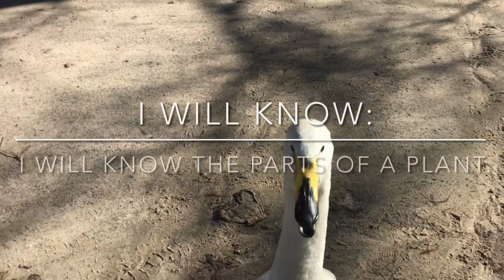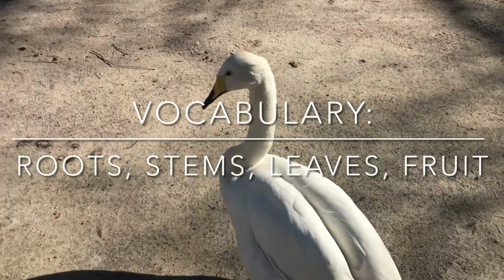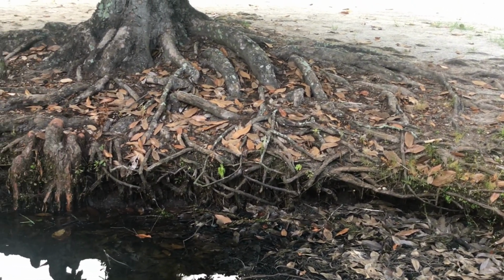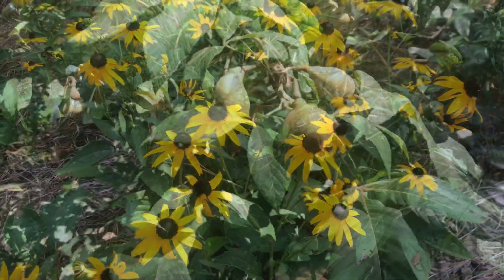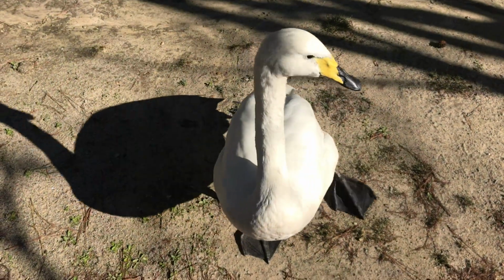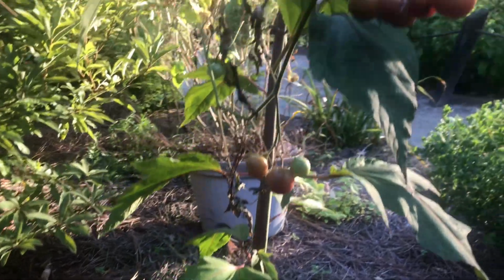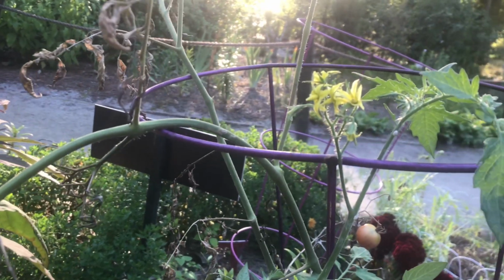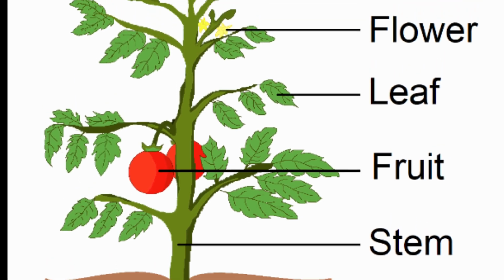The parts of a Plant with Sue the Swan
Sue the Swan leads you around Swan Lake Iris Gardens and Arboretum in Sumter, SC, teaching about the parts of a plant.  This video meets the SC Educational Standards 1.L.5.A